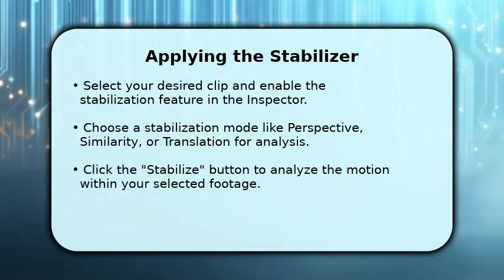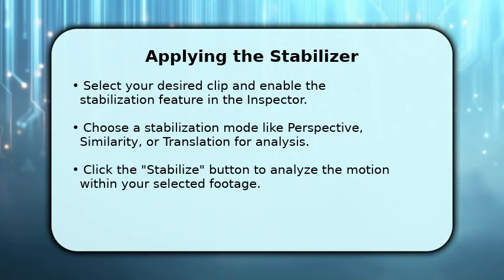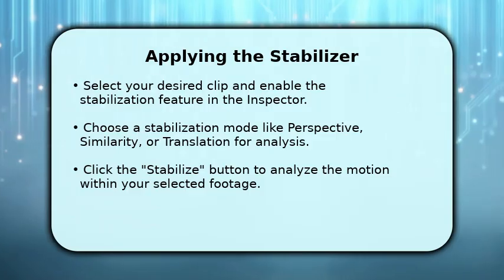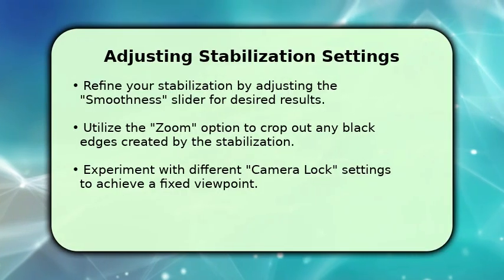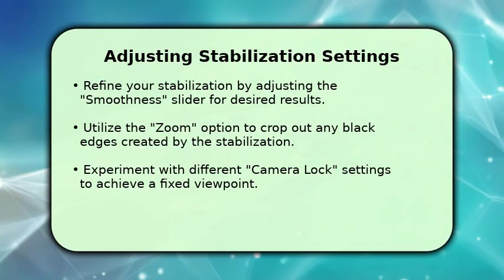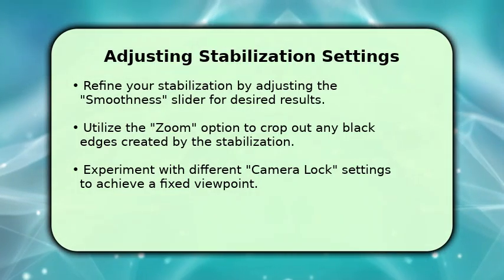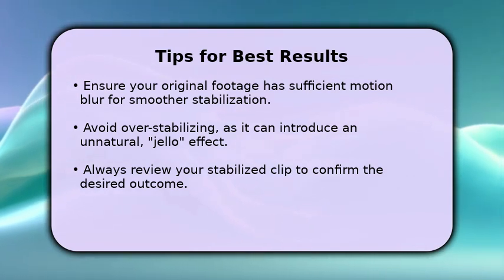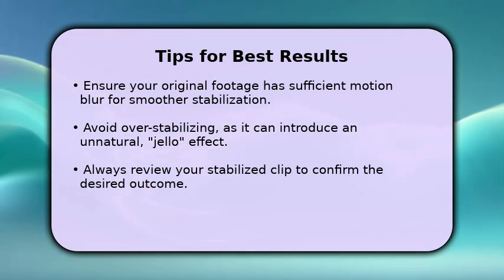How to Use Stabilization in DaVinci Resolve (New 2025)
▸ :^) Learn how to achieve professional-grade stabilization in DaVinci Resolve. In this video, we'll cover the new features and techniques for stabilizing footage in 2025. From camera shake to rolling shutter, we'll show you how to get smooth and stable footage.